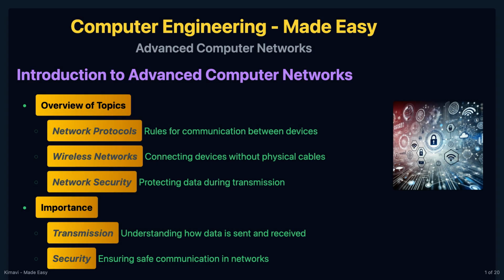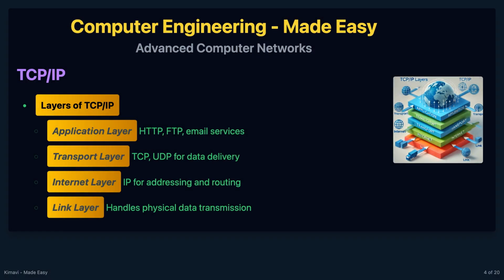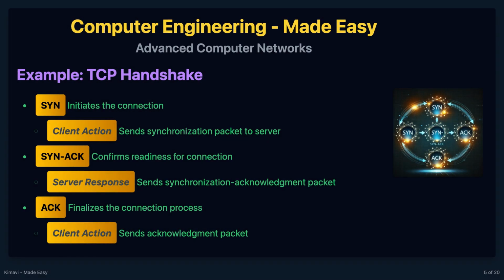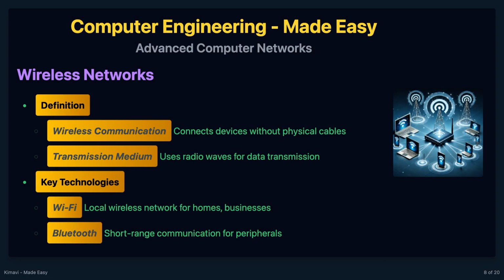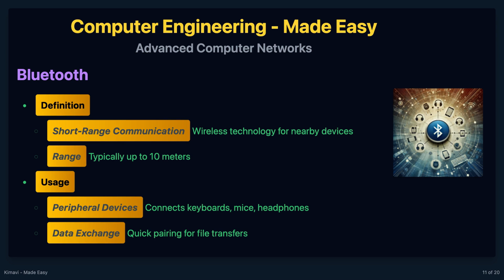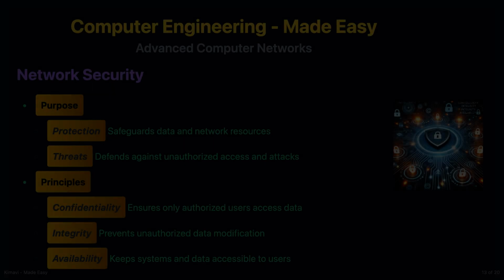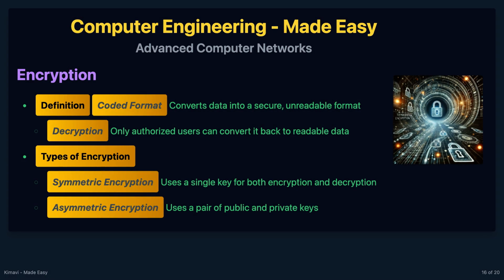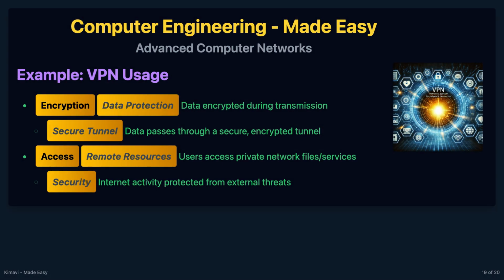💡 Computer Networks 101 - Computer Engineering - Made Easy - Protocols, Wi-Fi, & Network Security! 🔒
Explore the fascinating world of Advanced Computer Networks in this easy-to-understand video! We'll dive into network protocols, wireless communication, and network security, covering essential topics like TCP/IP, HTTP/HTTPS, Wi-Fi, Bluetooth, and how encryption keeps your data safe. Whether you're a beginner or a computer science student, this guide breaks down complex networking concepts with clear explanations and real-world examples like TCP handshakes, VPN usage, and firewall packet filtering.

Learn how data is transmitted across networks, how wireless systems like Wi-Fi and Bluetooth connect your devices, and the best practices for securing networks using encryption, firewalls, and VPNs.

🔍 What you'll learn:

Network Protocols: Understand rules governing data transmission like TCP/IP and HTTP/HTTPS.
Wireless Networks: Learn how Wi-Fi and Bluetooth connect devices wirelessly.
Network Security: Discover key tools like firewalls, encryption, and VPNs.

Video Breakdown
Slide 1: Introduction to Advanced Computer Networks
Welcome to Advanced Computer Networks! We’ll explore key topics like network protocols, wireless networks, and network security, essential for understanding how data is transmitted and protected.

Slide 2: Chapter Overview
This chapter covers network protocols such as TCP/IP, wireless technologies like Wi-Fi and Bluetooth, and critical concepts in network security, including encryption and firewalls.

Slide 3: Network Protocols
Network protocols are the rules that govern communication between devices. Key examples include TCP/IP for internet communication and HTTP/HTTPS for browsing.

Slide 4: TCP/IP
TCP/IP is the foundational protocol for internet communication, with layers handling everything from application requests (HTTP) to physical data transmission.

Slide 5: Example: TCP Handshake
The TCP handshake is a three-step process used to establish a reliable connection between a client and server before transmitting data.

Slide 6: HTTP/HTTPS
HTTP transmits web pages between browsers and servers, while HTTPS secures this communication using encryption to protect sensitive data.

Slide 7: Example: HTTP Request
Learn how your browser sends an HTTP request to a server when accessing a web page, and how the server responds with the requested content.

Slide 8: Wireless Networks
Wireless networks use radio waves to connect devices without physical cables. Examples include Wi-Fi for local networking and Bluetooth for short-range communication.

Slide 9: Wi-Fi
Wi-Fi connects devices to a local area network (LAN) via routers. It operates on different frequency bands, including 2.4 GHz for range and 5 GHz for speed.

Slide 10: Example: Wi-Fi Standards
Explore common Wi-Fi standards like 802.11b, 802.11n, and 802.11ac, which differ in speed and range to suit various networking needs.

Slide 11: Bluetooth
Bluetooth is a short-range wireless technology used to connect devices like keyboards, mice, and headphones within a 10-meter range.

Slide 12: Example: Bluetooth Pairing
When pairing Bluetooth devices, encryption and authentication are used to ensure a secure connection between devices.

Slide 13: Network Security
Network security involves protecting data and resources from unauthorized access. Key principles include confidentiality, integrity, and availability.

Slide 14: Firewalls
Firewalls monitor and control network traffic based on security rules, acting as a barrier to protect networks from external threats.

Slide 15: Example: Packet Filtering
Firewalls use packet filtering to inspect data packets and decide whether to allow or block them based on predefined rules.

Slide 16: Encryption
Encryption converts data into a coded format to prevent unauthorized access. It can be symmetric, using one key, or asymmetric, using a pair of keys for encryption and decryption.

Slide 17: Example: Symmetric vs. Asymmetric Encryption
Symmetric encryption uses a single key for both encryption and decryption, while asymmetric encryption uses a pair of keys—one for encryption and one for decryption.

Slide 18: VPN
A Virtual Private Network (VPN) provides a secure connection over a less secure network by encrypting data and masking the user’s IP address.

Slide 19: Example: VPN Usage
VPNs create a secure tunnel for data to pass through, protecting your internet activity from eavesdropping and allowing access to remote network resources.

Slide 20: Summary
To sum up, advanced computer networks involve understanding network protocols, wireless communication, and network security techniques to ensure efficient and safe data transmission.